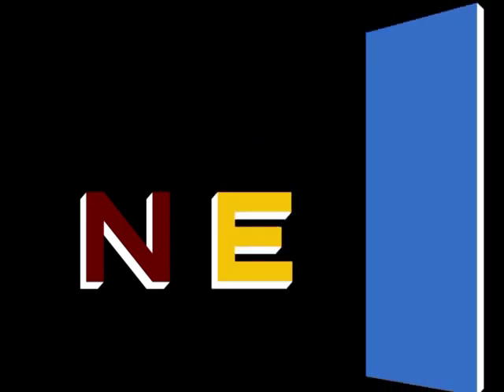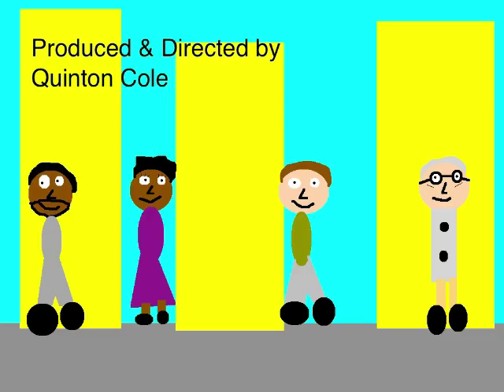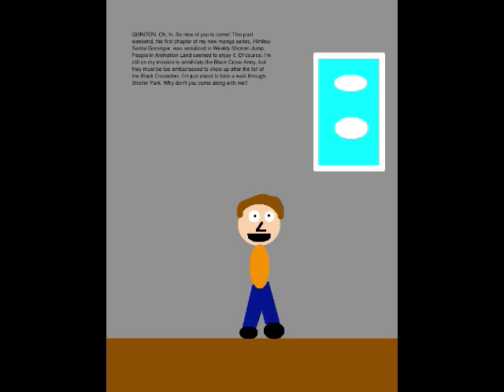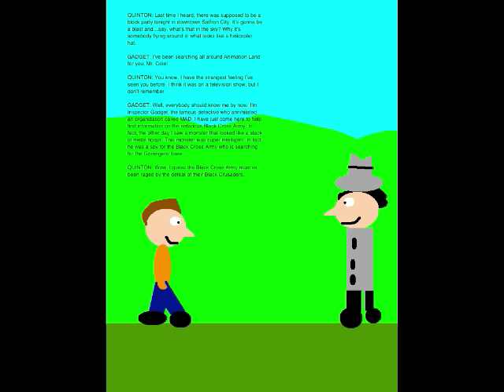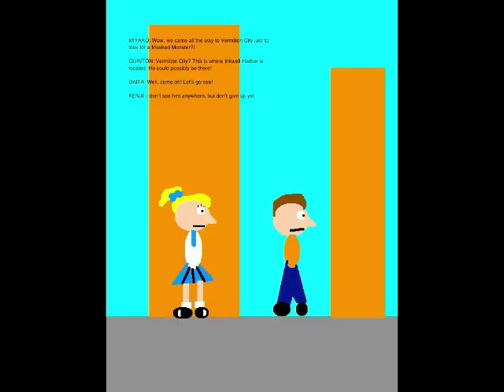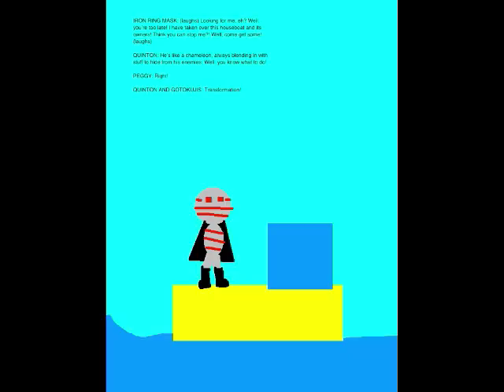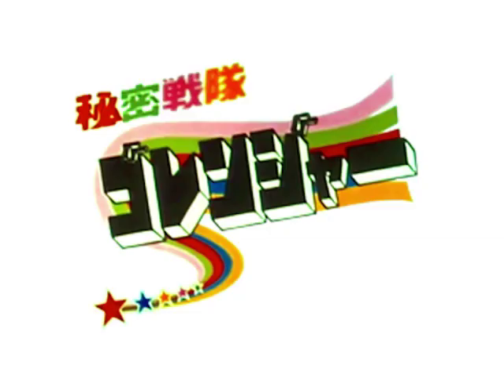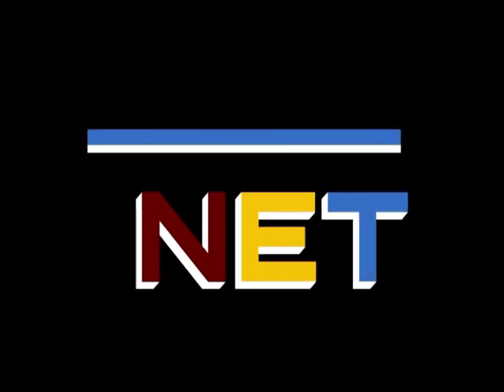Quinton's Animation Extravaganza Episode 6 - Go! Gadget! Go!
Alright, today, we kick off Week 2 with Episode 6. Set on September 3, 2018, this episode is where I face off against Iron Ring Mask. This episode is also where Animation Land is expanded beyond Saffron City.